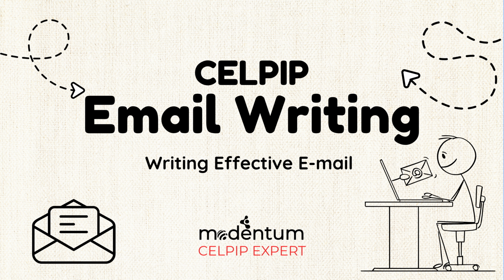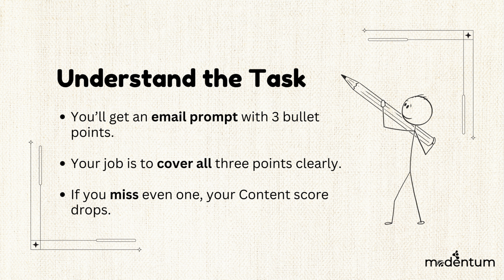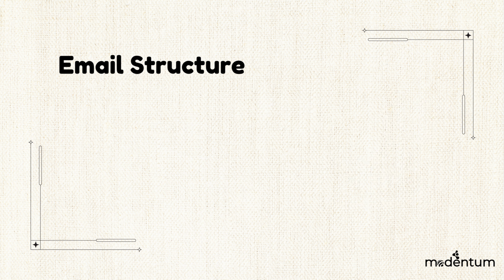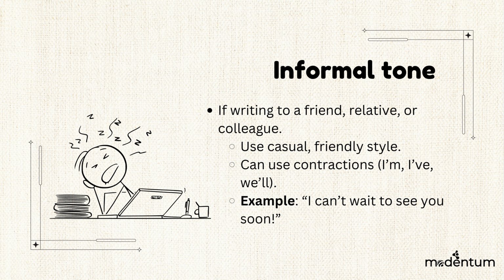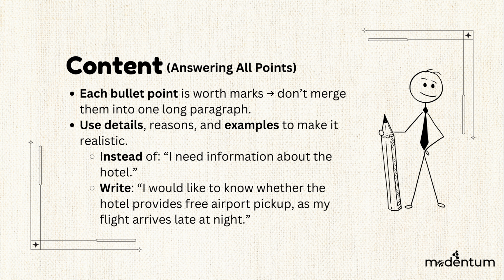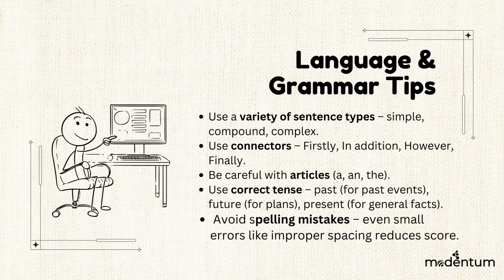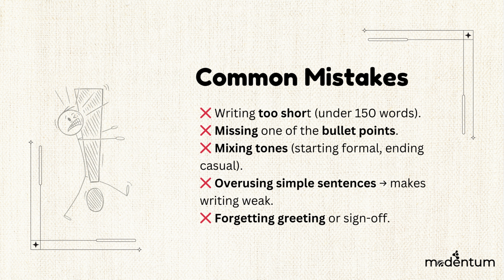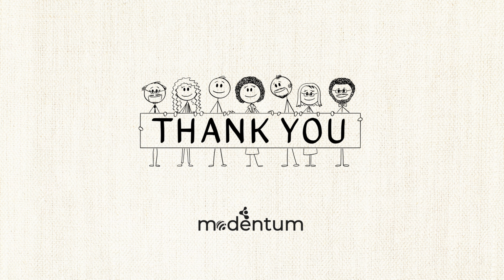CELPIP Email Writing Format & Tips-Tricks | Boost Your Writing Score in 5 Minutes!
Description
Want to improve your CELPIP Writing score? In this video, we’ll cover the perfect CELPIP Email Writing format, along with powerful tips and tricks to help you write Formal / Informal, high-scoring emails in your test.
You’ll learn:
✅ How to structure your CELPIP Email (Opening, Body, Closing)
✅ Common mistakes to avoid in Task 1
✅ Useful phrases for formal and Informal emails
✅ How to manage time and word count effectively
✅ Example email with scoring explanation
This 5-minute lesson will make your writing more confident, clear, and exam-ready!
📘 Watch till the end for golden rule for CELPIP test email writing.